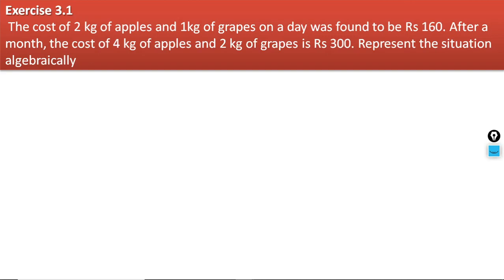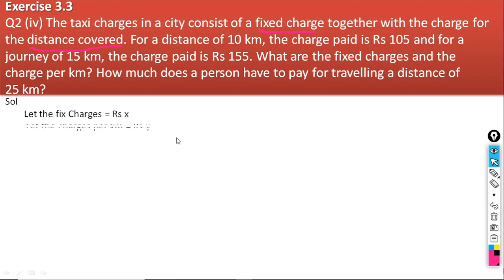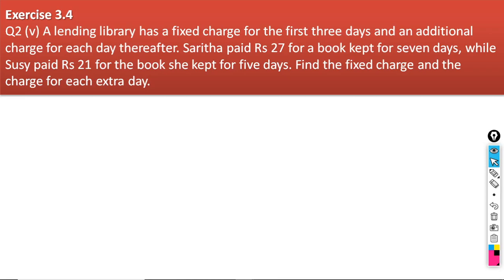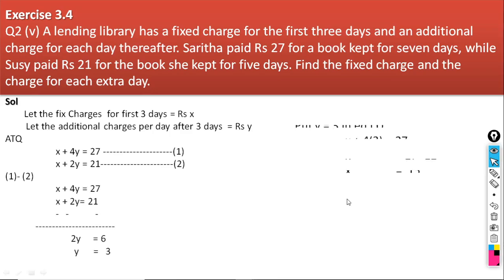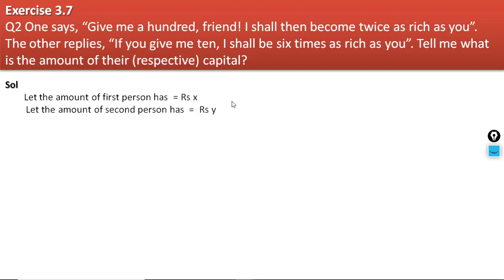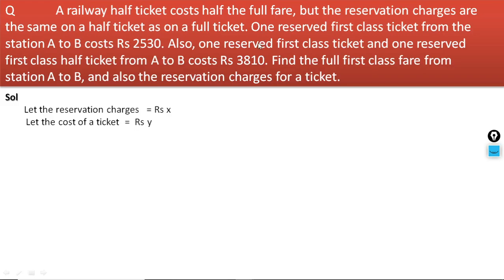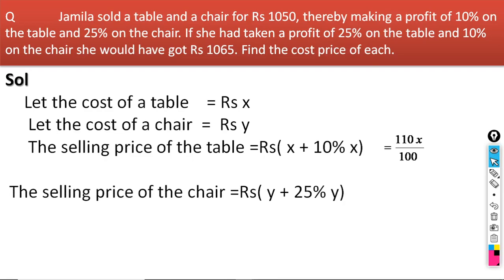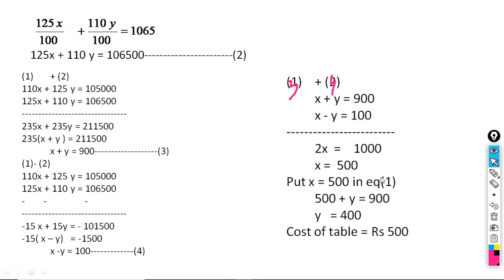Class 10/ Word Problems on cost and fare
Statement questions on tax, cost, fare and money